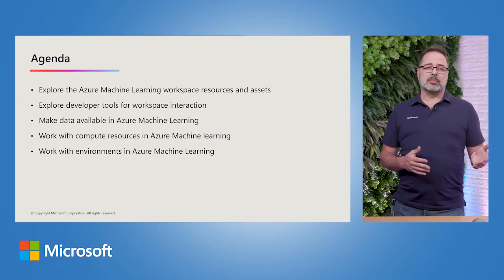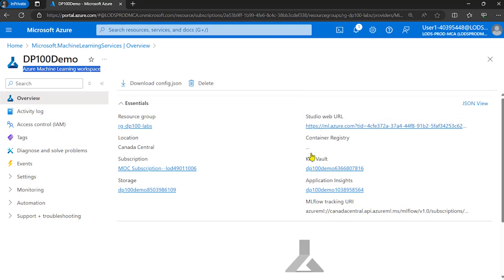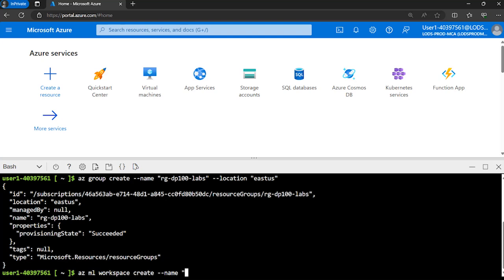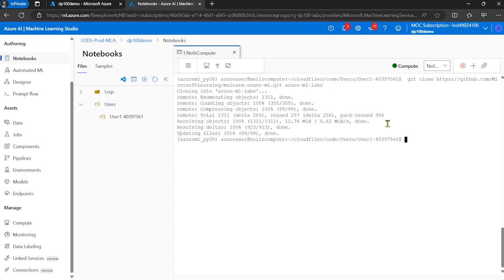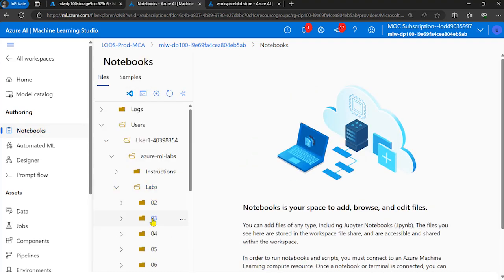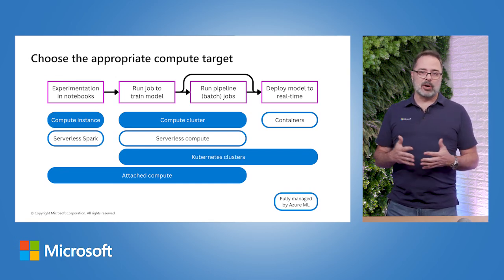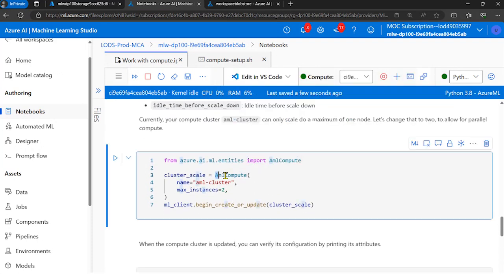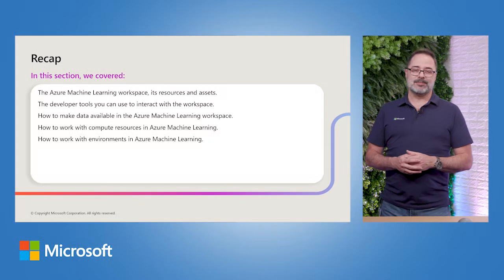Explore and configure the Azure Machine Learning workspace DP-100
Learn how you can create a workspace and what you can do with it. Explore the various developer tools you can use to interact with the workspace. Configure the workspace for machine learning workloads by creating data assets and compute resources.

Learn more about this course and take a practice test to test your new skills.